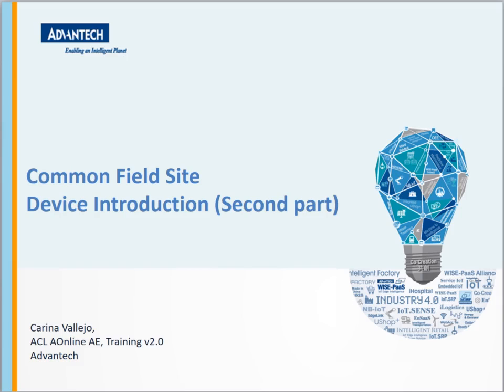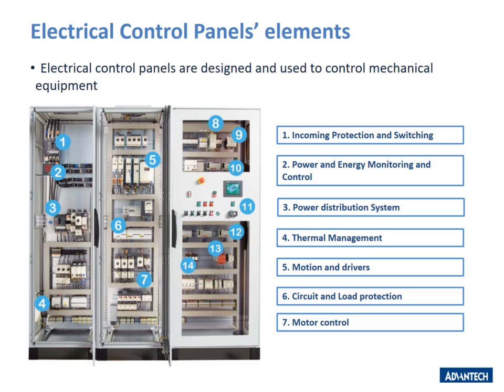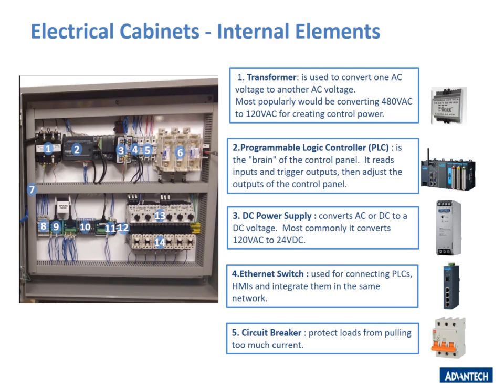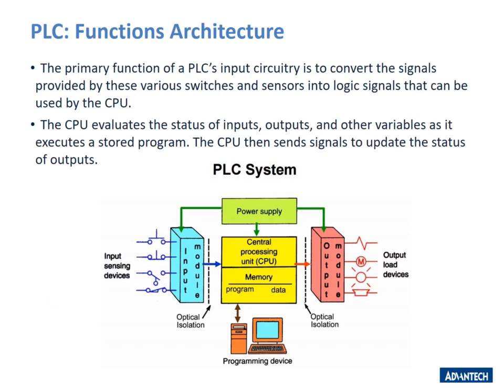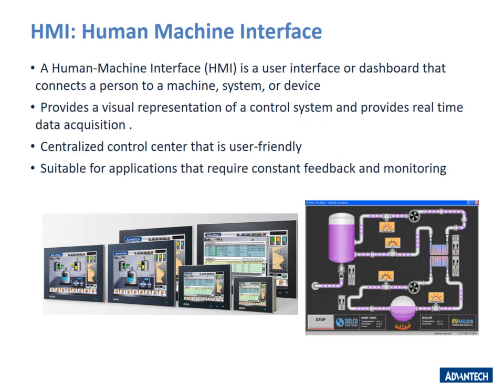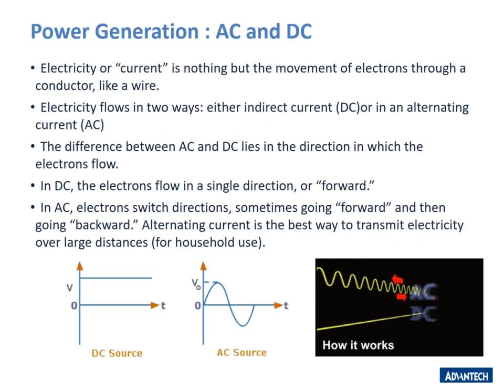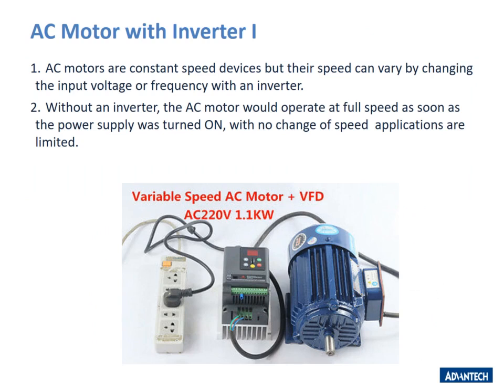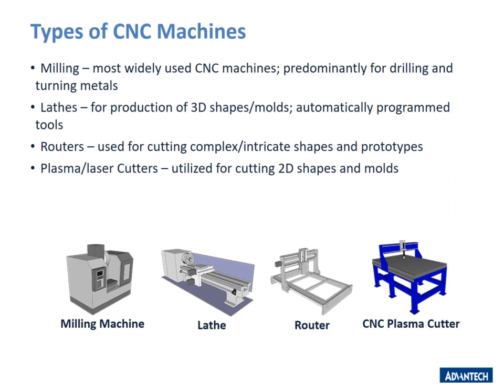Advantech IoT Academy Common Field Site Device IC 0000227 Common Field Site Device Intro par